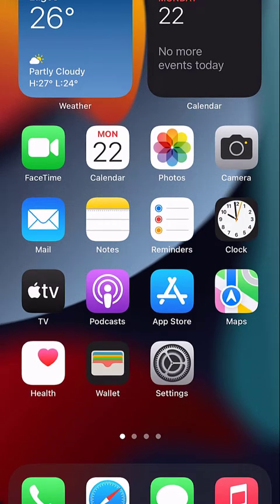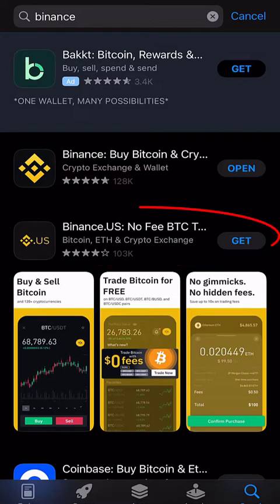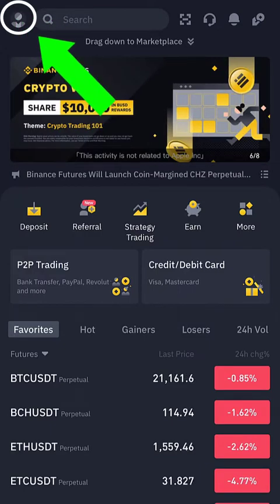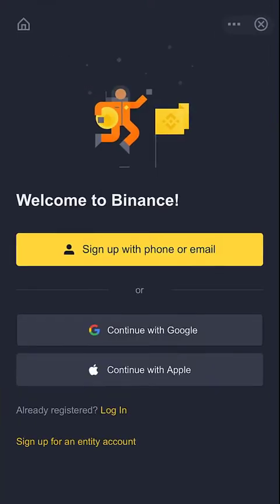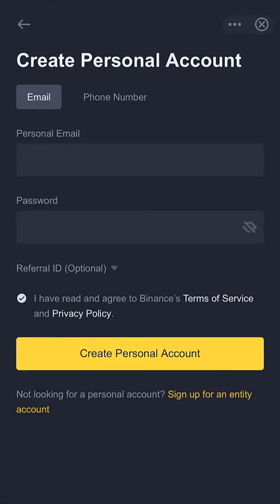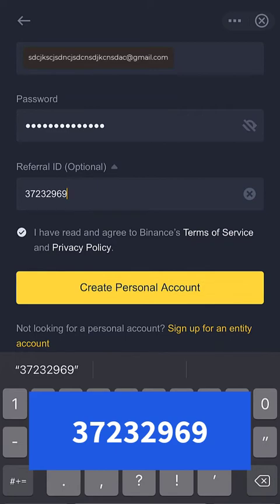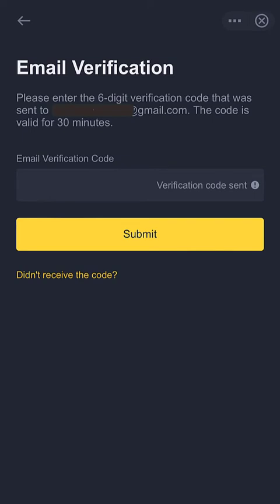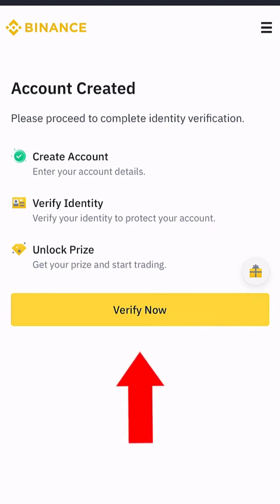Binance Mobile-App Account Creation Guide. (Beginners' Choice)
In this video, I discussed how to create an account before proceeding to Binance KYC verification on the world's most trusted crypto exchange trading platform.